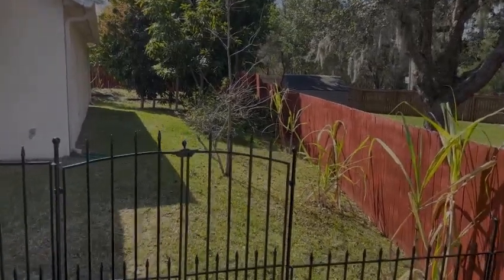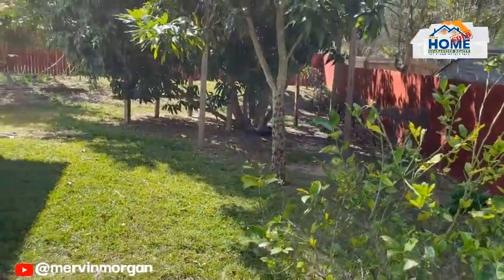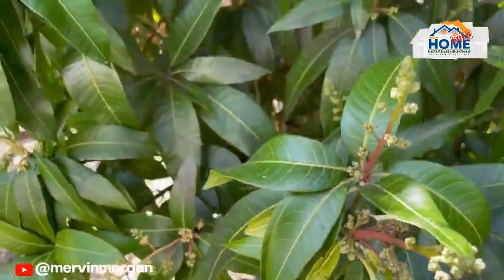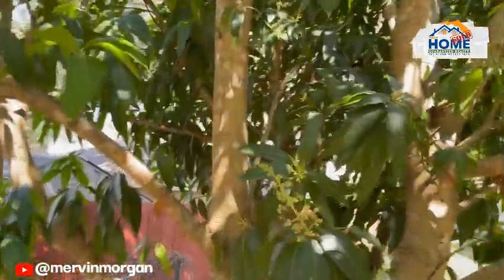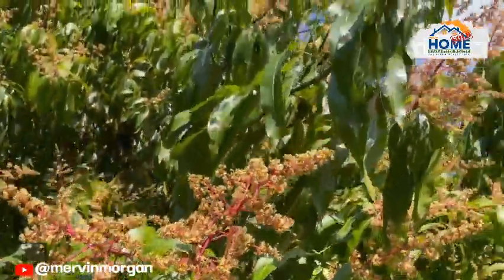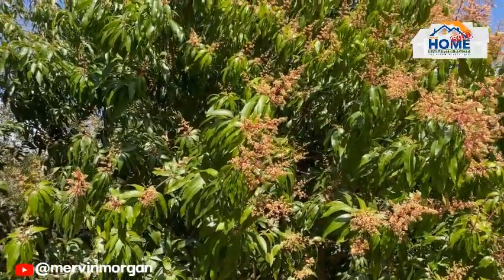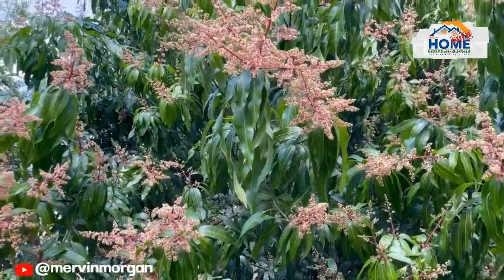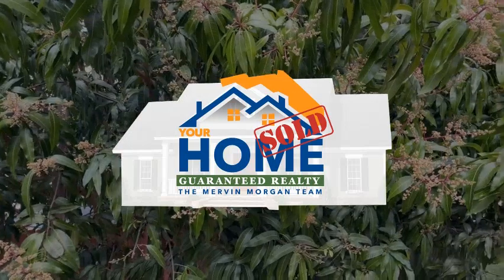Tropical Trees in Clermont, Florida - Your Home Sold Guaranteed Realty Mervin Morgan Team